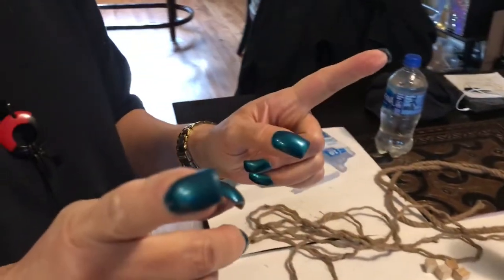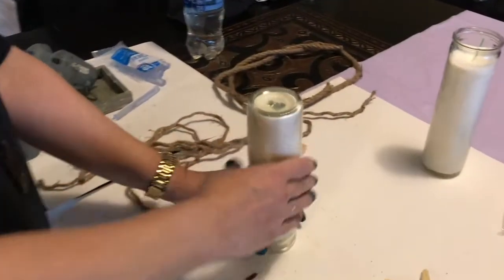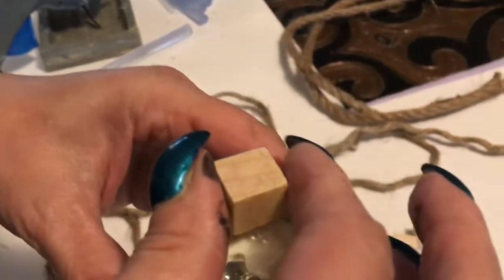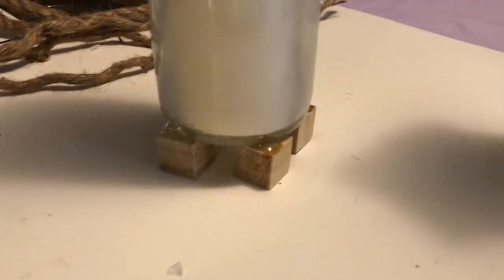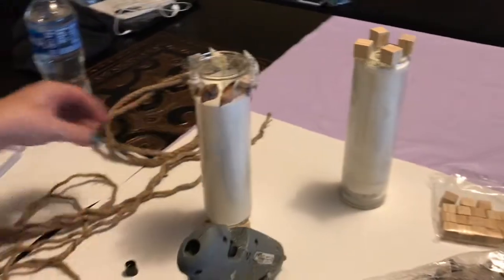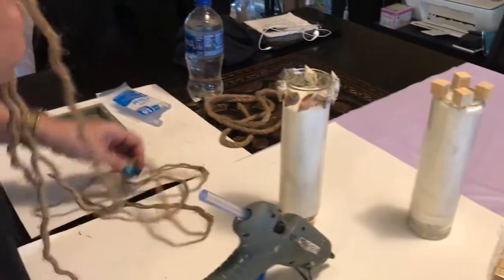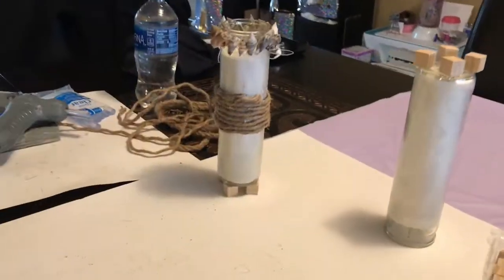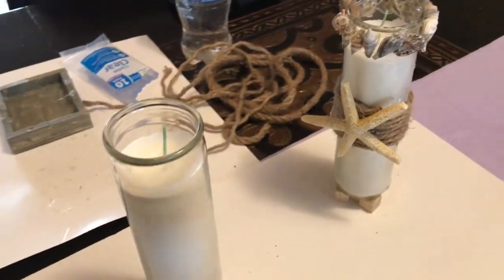Starfish Beach Decor Candles DIY Must See!!!!!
Dollar Tree products, Stunning results... Great gift idea!

Dollar Tree
- candles
- nautical rope
- sea shells
- wooden blocks
- fix all adhesive
Michaels
- star fish
Walmart
- glue gun
- glue sticks
Tools
- scissors

If you enjoy DIY home decor crafts, and Come with me Shopping, Oh and even Hauls, This Channel is for you!